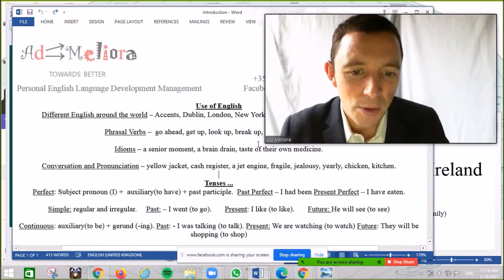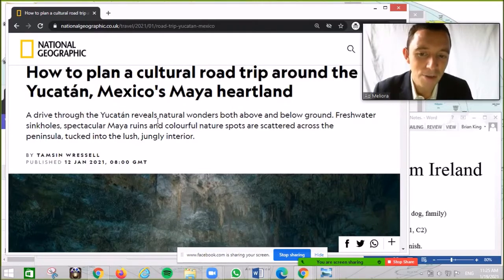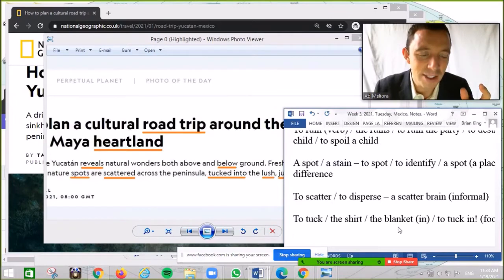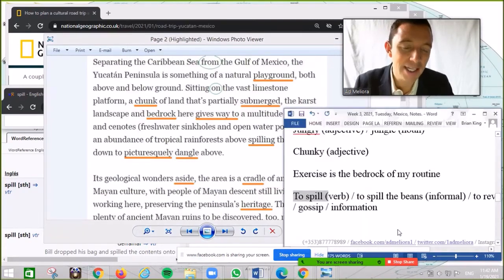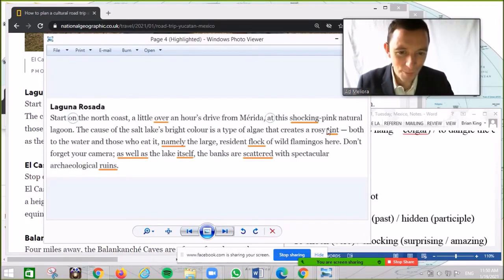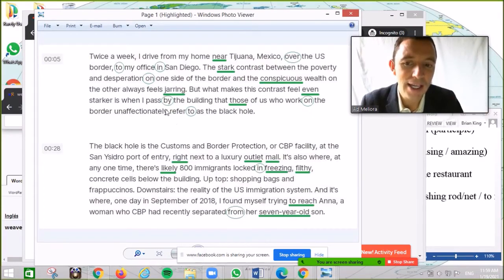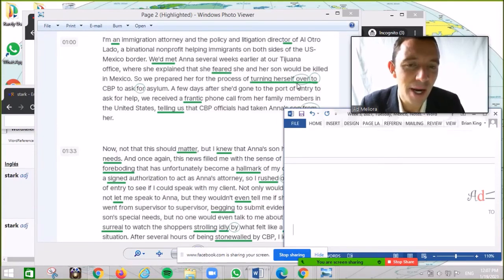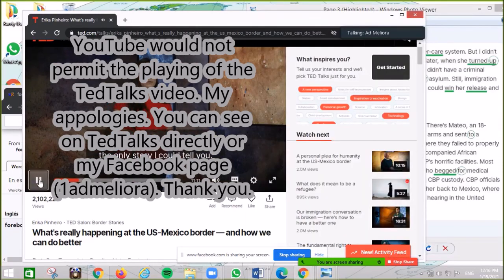Free English Class (Theme: Mexico). For all levels.